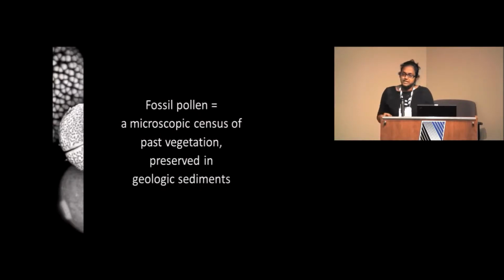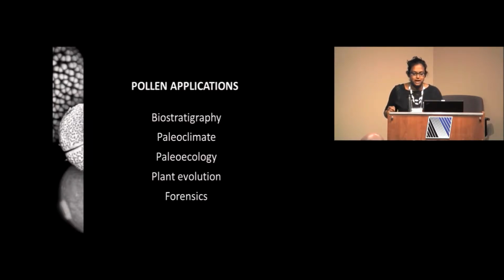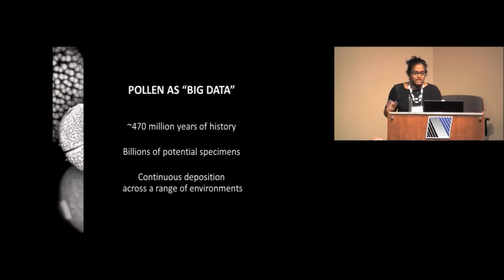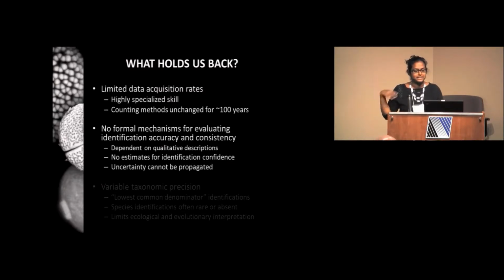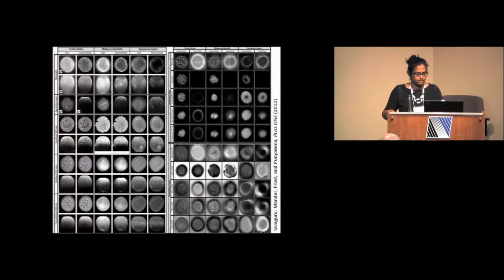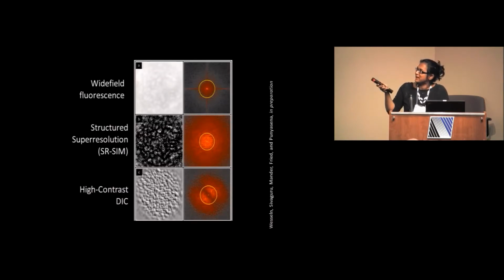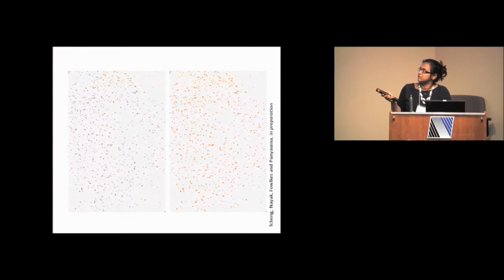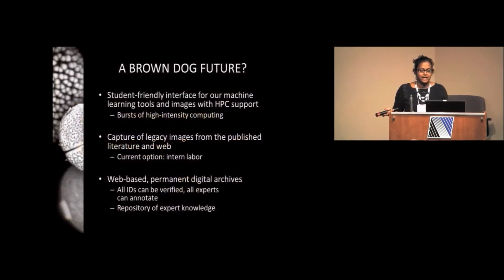BrownDog Lightning Talk: Pollen Analysis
Talk given at the BrownDog Early User Workshop, July 22-23, 2014, highlighting possible interactions between BrownDog and plant biology, specifically in pollen analysis.

BrownDog, an NSF-funded project at NCSA, will address problems involving the utilization of uncurated and unstructured data collections through the development of two services: the Data Access Proxy (DAP) to aid in the conversion of file formats and the Data Tilling Services (DTS) for the automatic extraction of metadata from file contents. See browndog.ncsa.illinois.edu for more information.